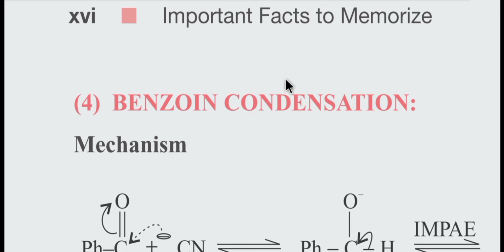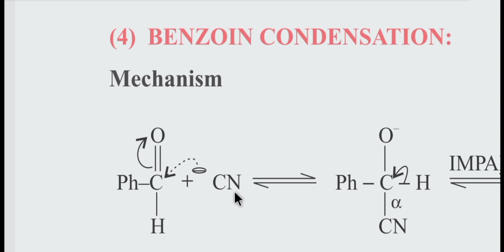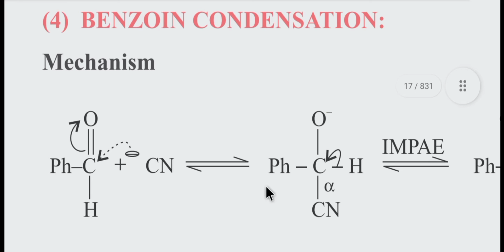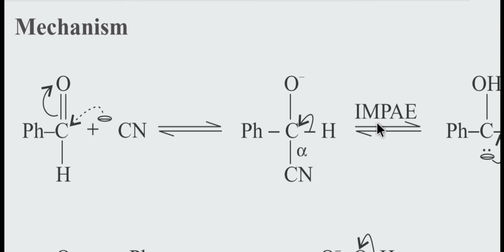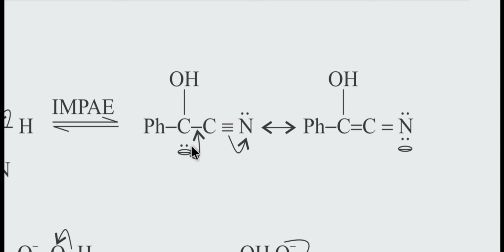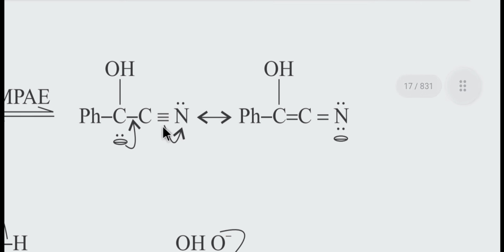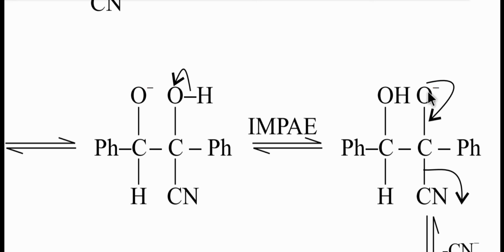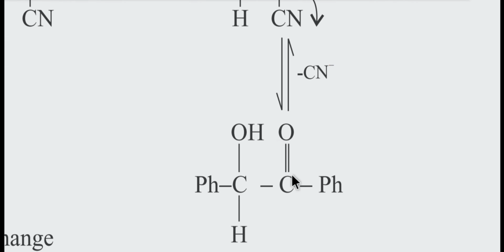Benzoin Condensation || Organic Reactions Mechanism|| AZ Science Group